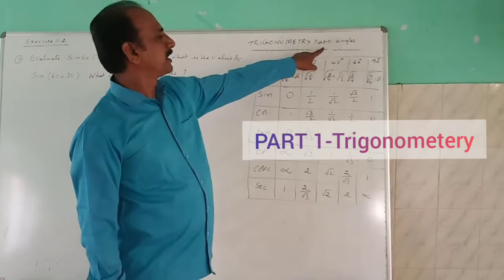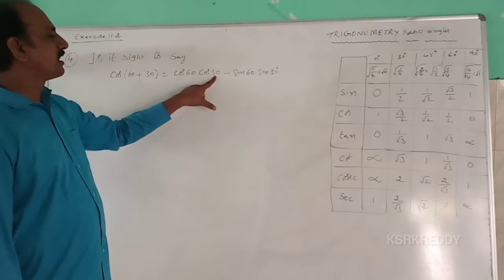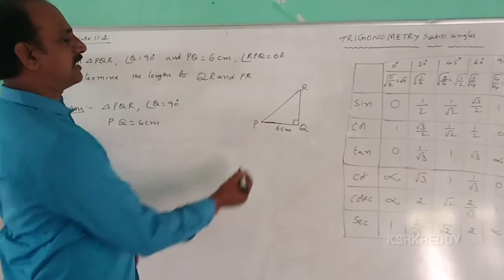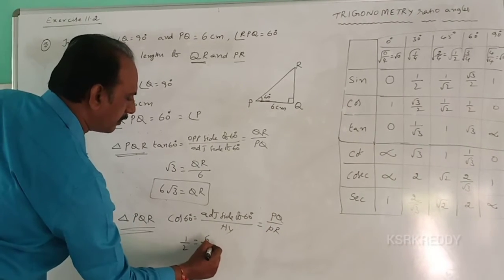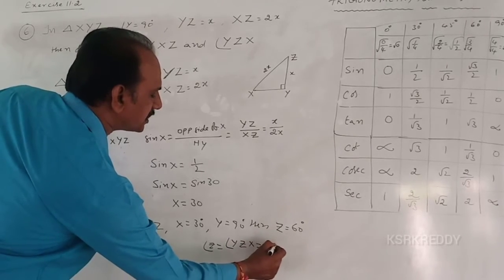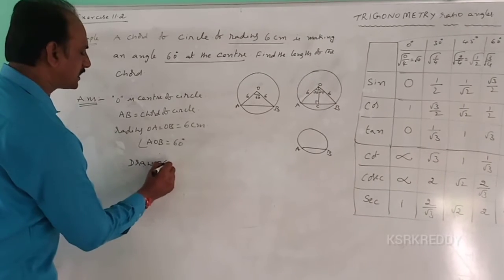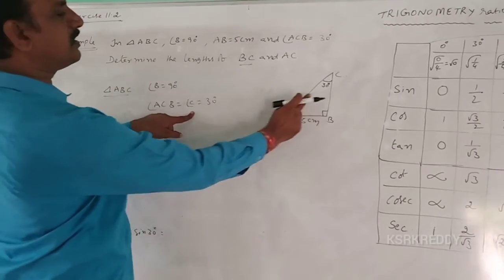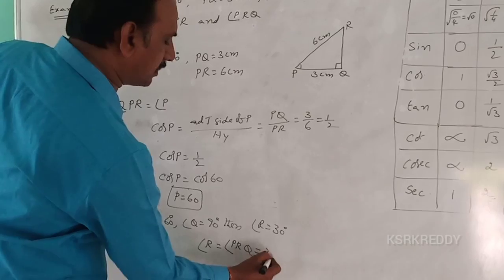TRIGONOMETRIC RATIO'S OF SOME SPECIFIC ANGLES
KSRKREDDY